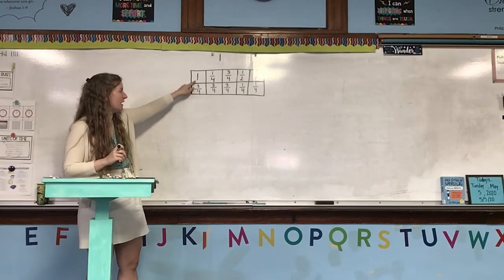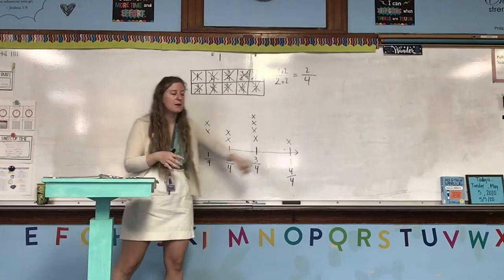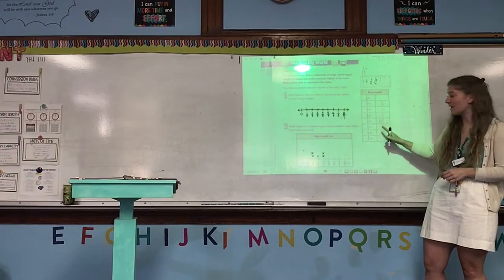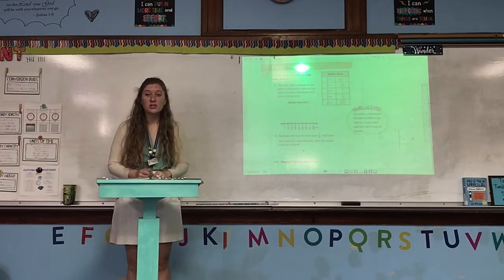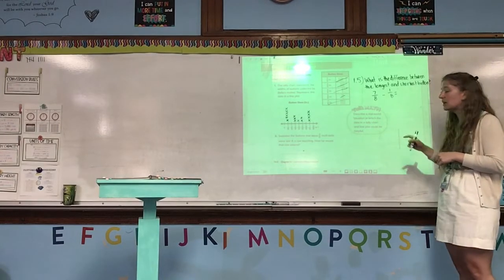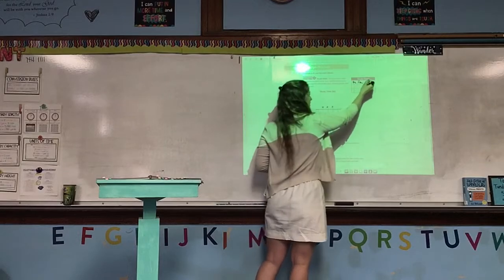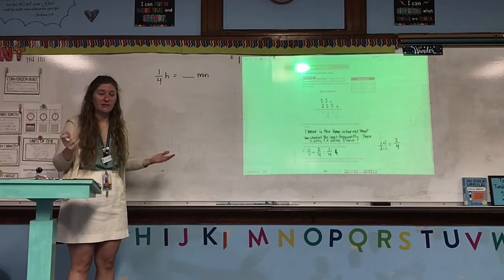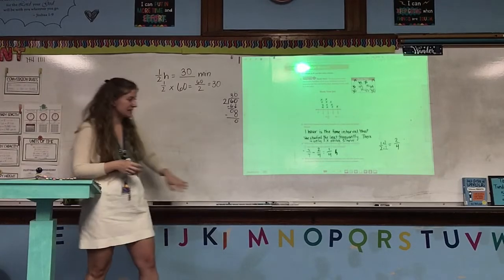Math, Chapter 11, Lesson 8 5/5 second try